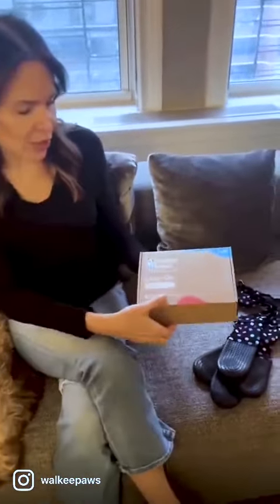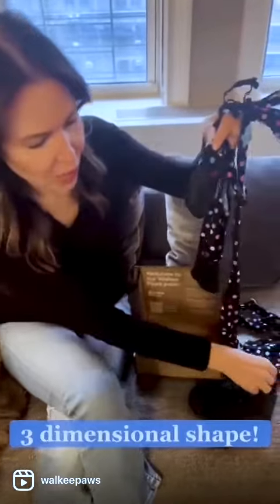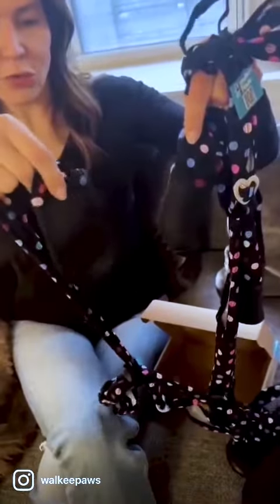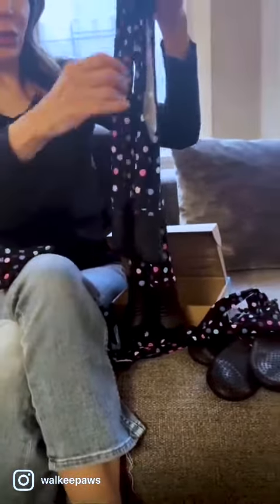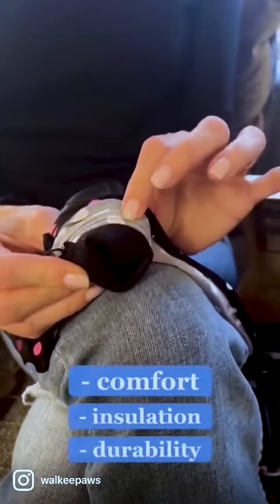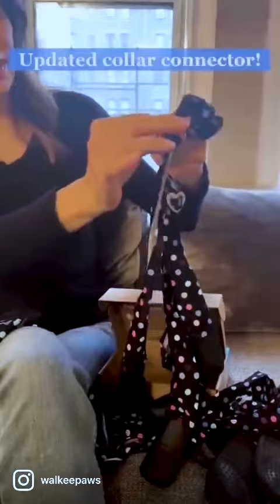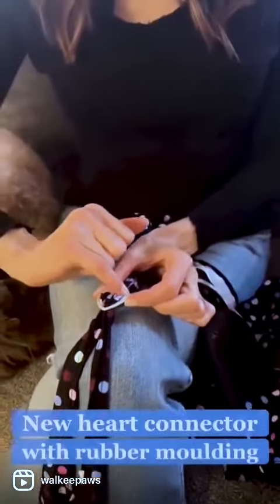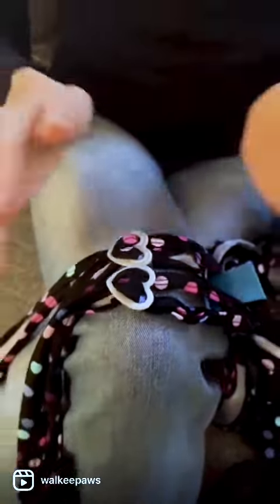Walkee Paws New Deluxe Easy On Dog Boot Leggings 🐕